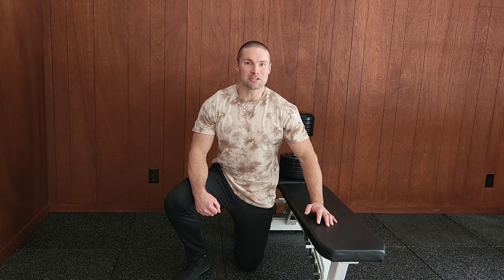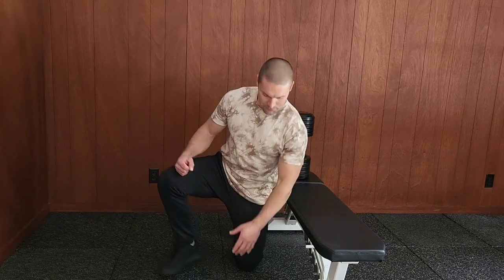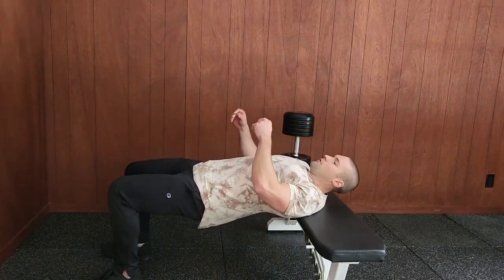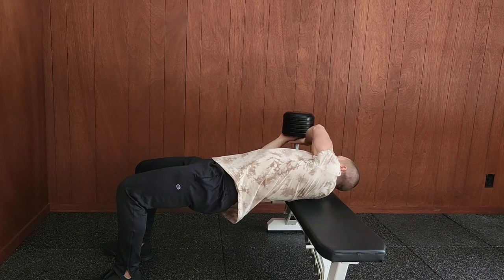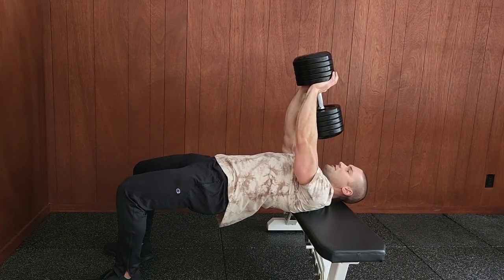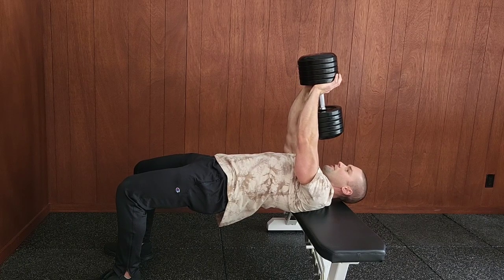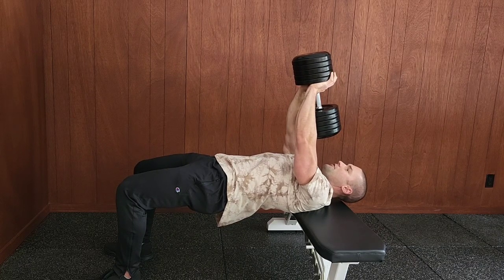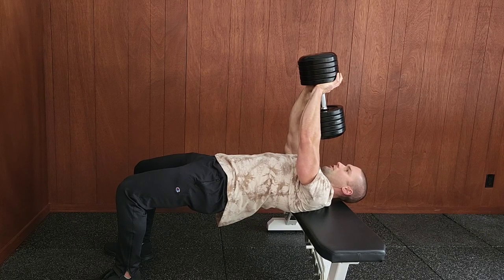Cross Bench Dumbbell Pullover